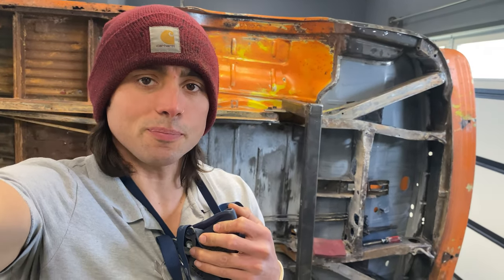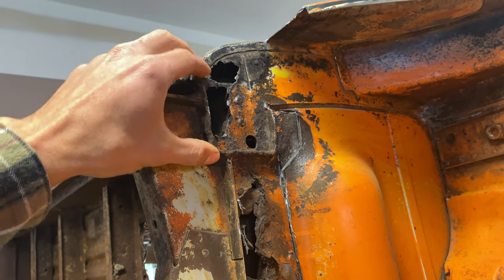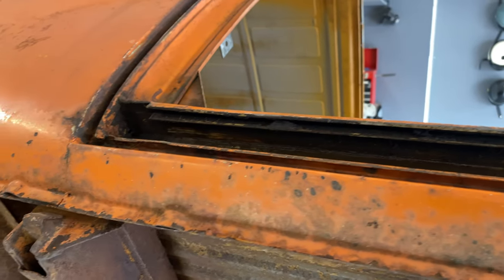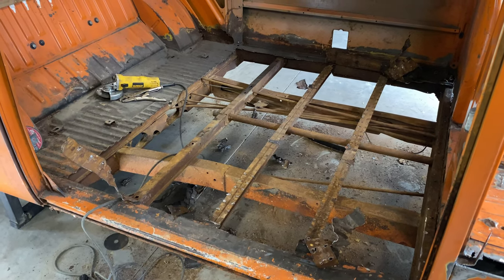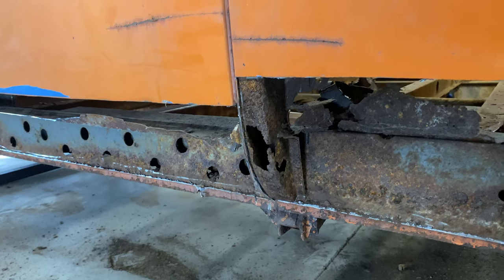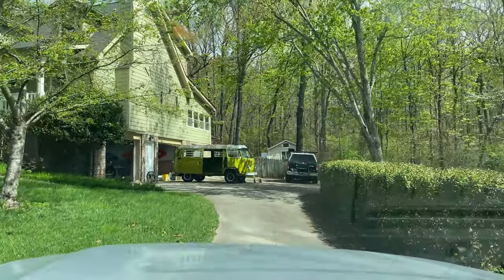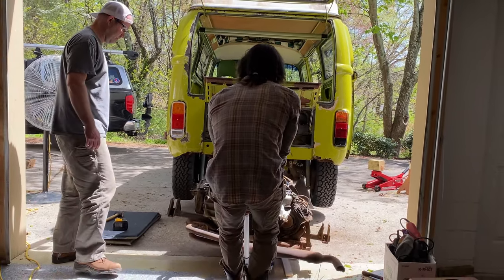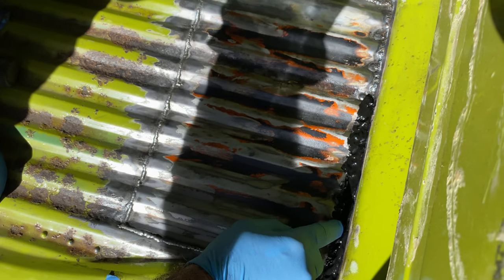Rust Removal Using The Rotisserie! | VW Bus Restoration Episode 31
In this episode we finally get to use the rotisserie and remove the old cargo floor, to be able to restore the crossmembers. We also get to help a fellow VW owner Tyler with his 1978 VW Westfalia, drop his engine and get a good patch done on his cargo floor using original VW metal that was used on my bus once before.